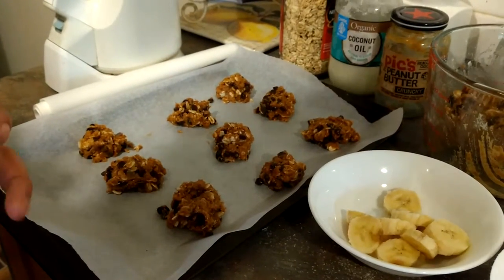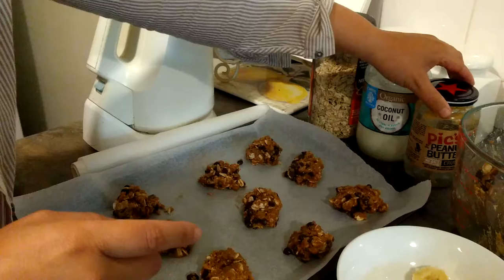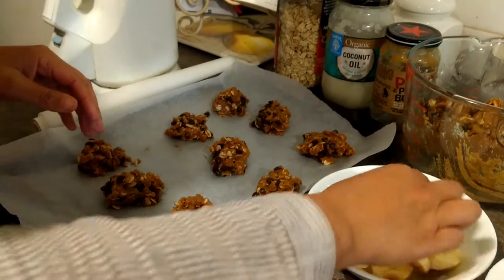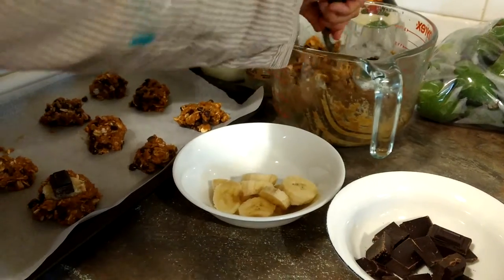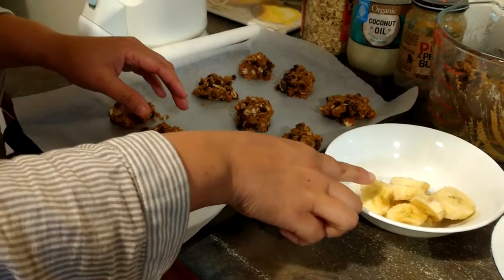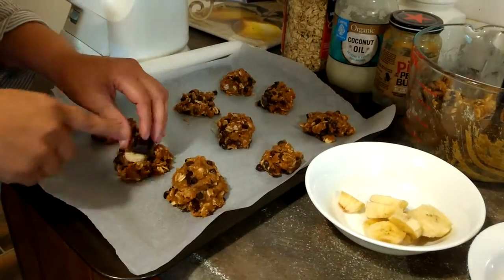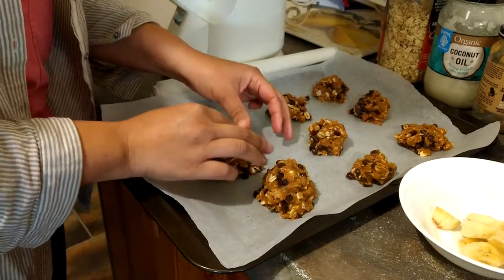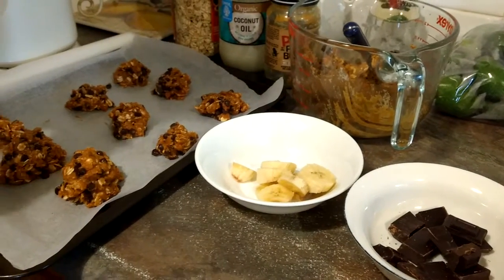Storytime# Ferrero cookies#New Zealand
French bakery ...vegan cookies